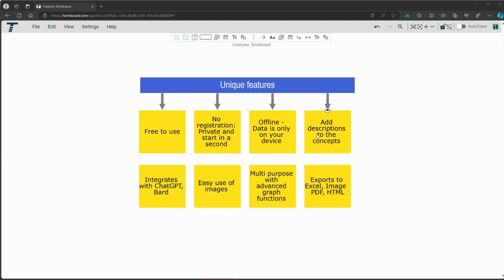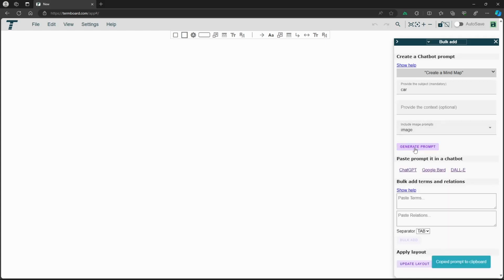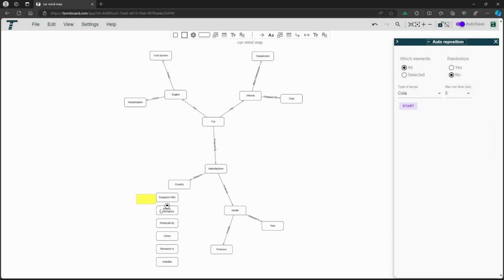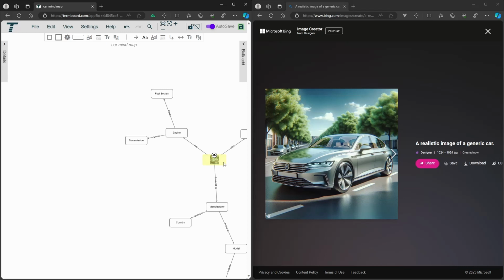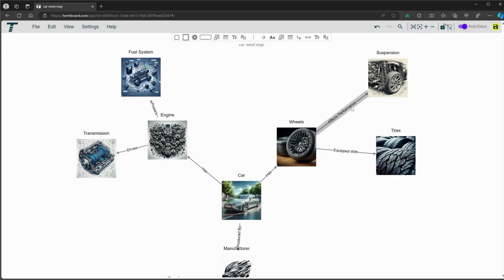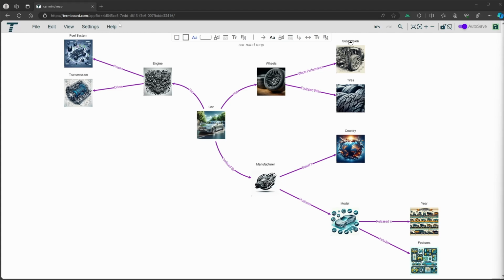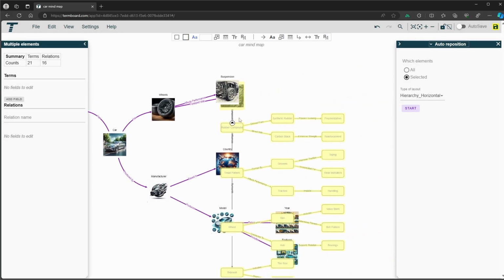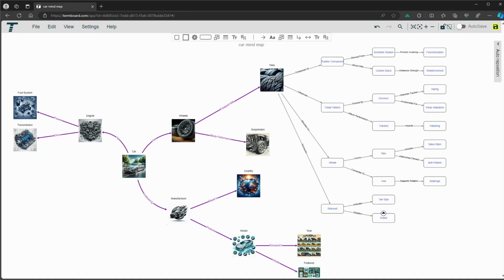Use ChatGPT and Bing Image creator to create a dynamic mind map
In this comprehensive video tutorial, we'll guide you through the process of crafting a dynamic mind map using the sophisticated graph editor within Termboard. Our step-by-step demonstration will showcase the seamless integration of ChatGPT to initiate the mind map creation. We'll then enhance the visual appeal by generating captivating images with Bing Image Creator. Additionally, we'll delve into the art of refining the mind map's structure through strategic layout adjustments, allowing for an expansive and organized representation of your ideas.

00:00 Intro
00:48 Create a prompt and import ChatGPT results
02:21 Apply a layout to the graph
03:51 Create images with Bing Image Creator
06:17 Resizing images and style the relations
08:26 Expanding the mindmap with more concepts using ChatGPT
10:19 Export to Excel, PDF, PNG and HTML